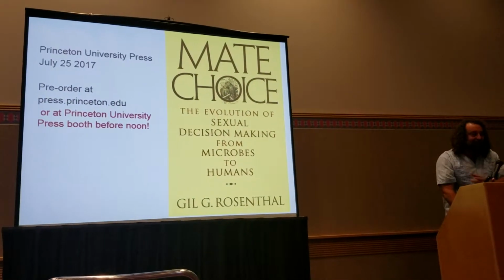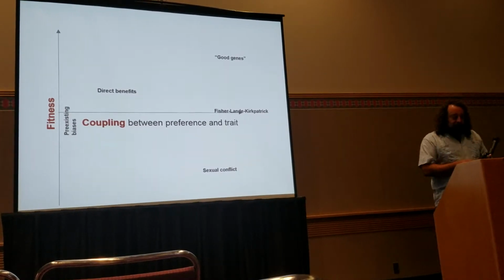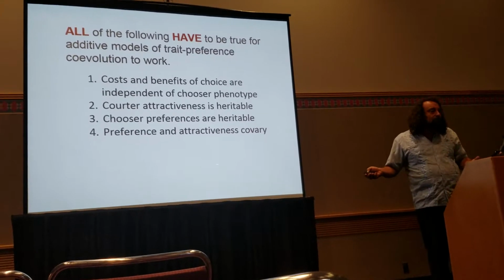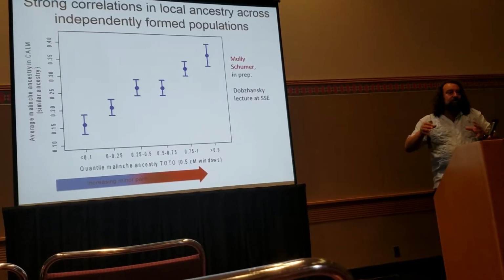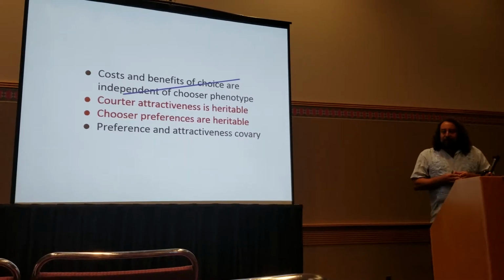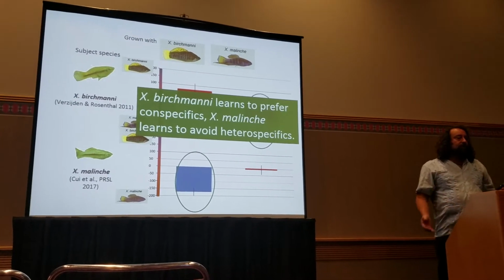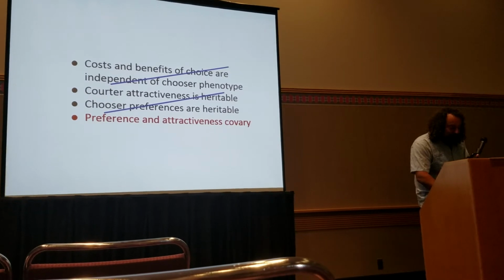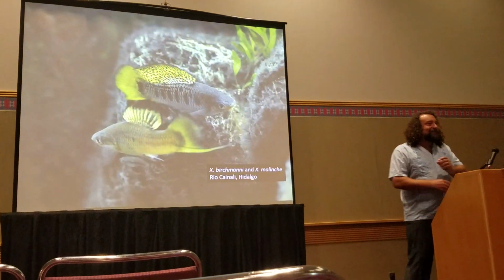Rosenthal: Mate-choice mechanisms and reproductive isolation in swordtail fish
Gil Rosenthal, Texas A&amp;M University / CICHAZ
Mate-choice mechanisms and reproductive isolation in swordtail fish
Hybridization / reproductive isolation
Hybridization / reproductive isolation